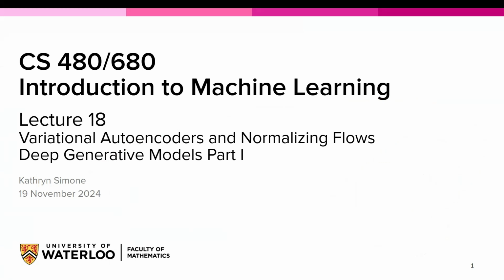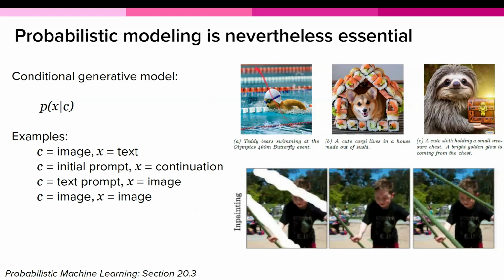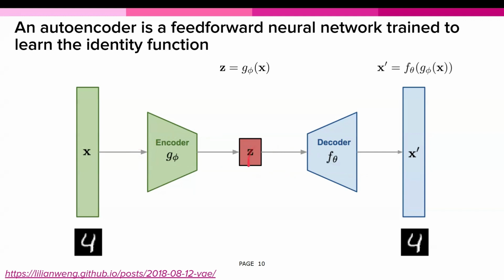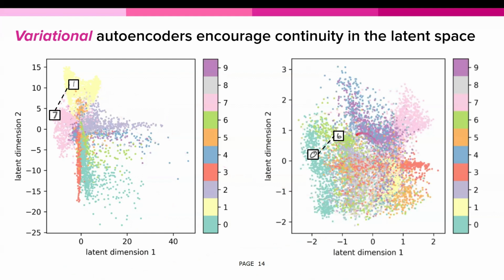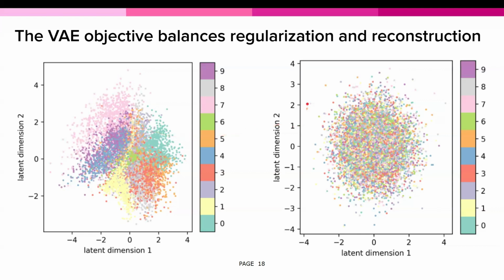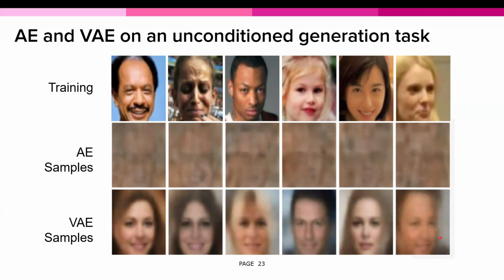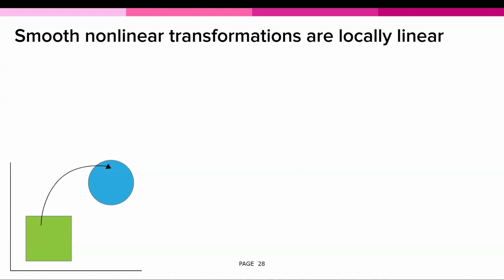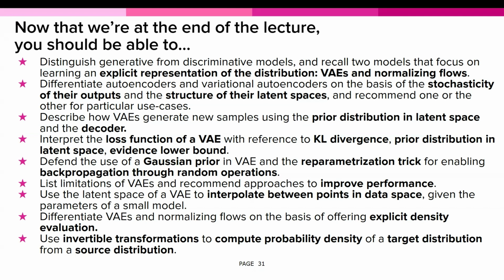CS 480/680 - F24 - L18 - Variational Autoencoders and Normalizing Flows